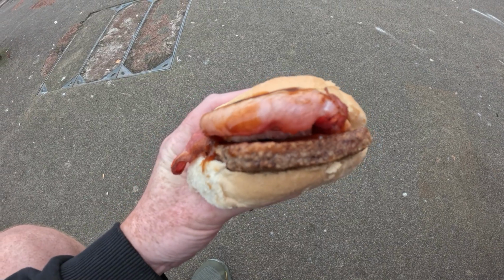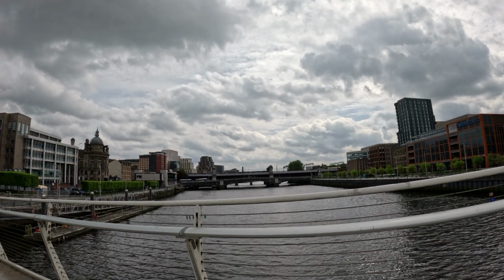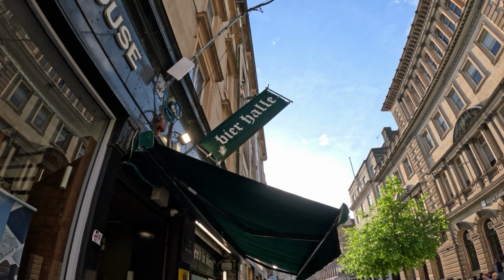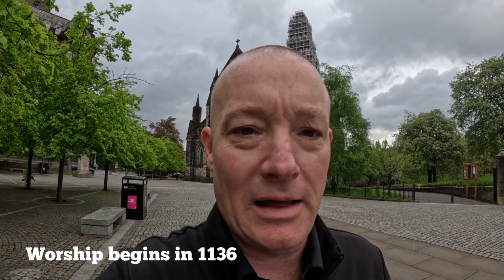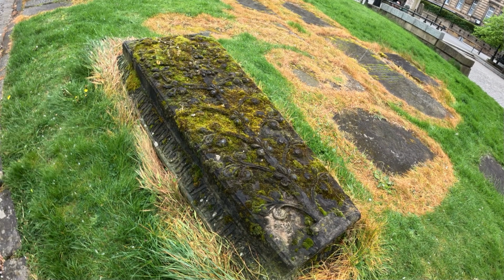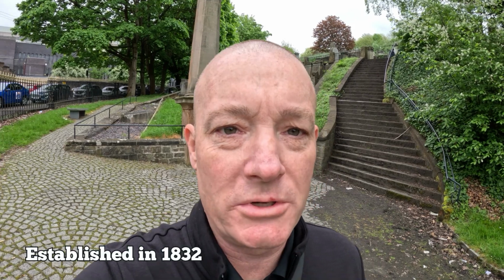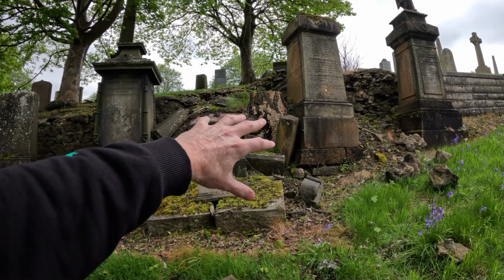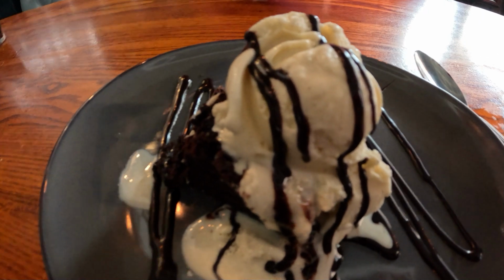Glasgow - Exploring Glasgow Cathedral, The Necropolis and Merchant City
In today's video I'm in Glasgow, Scotland for a couple days.  I check out Merchant City and Buchanan Street, while doing some shopping.  On day two I went to the Glasgow Cathedral and the Necropolis.

Here are the restaurants I visited while in Glasgow :

Blue Lagoon Fish & Chips
Times Square Glasgow - coffee/breakfast
Gregg's - breakfast, bacon roll
Costa Coffee
Wetherspoons - great place for dinner
Bier Halle - Lots of beers
McChuills - Pub
O'Niells - Pub
Cosmos - buffet, Indian, UK, Chinese